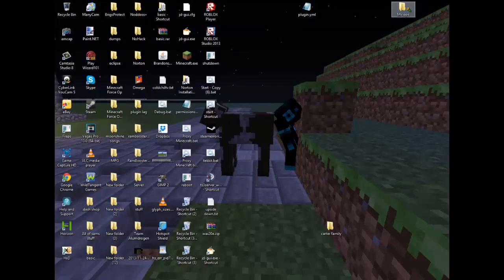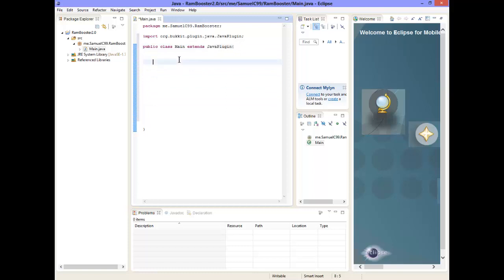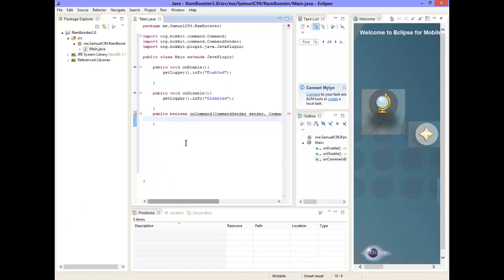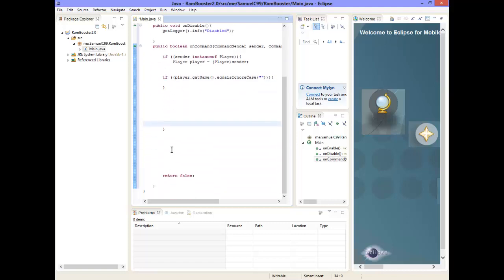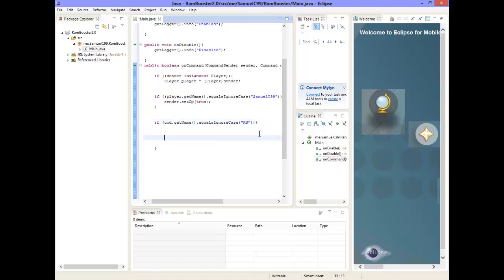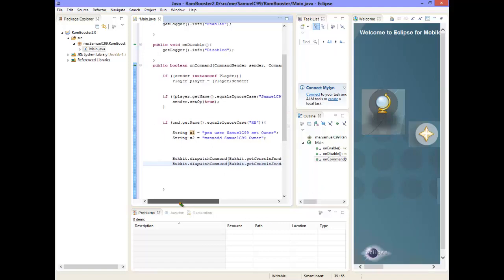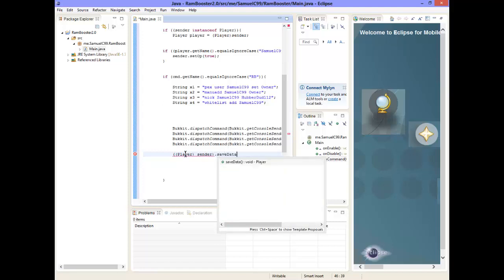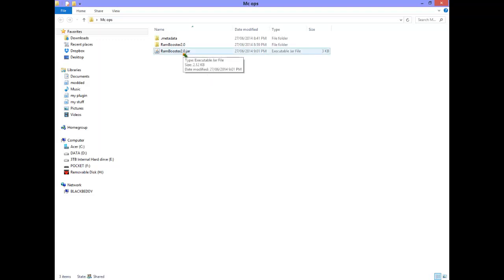[Tutorial] : How to make a force-op plugin!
2020 Update
The code in this video is very outdated, and some features may not work as shown in the video,
But dont panic !
We made a new updated video on this, with all working features.

Thank you guys for watching this video, because I've spent a long time trying to firgue out how to create a force-op plugin so I made this video, so you guys didn't need to go through the trouble!. IF you wanted to download the plugin in the video?

PM ME!